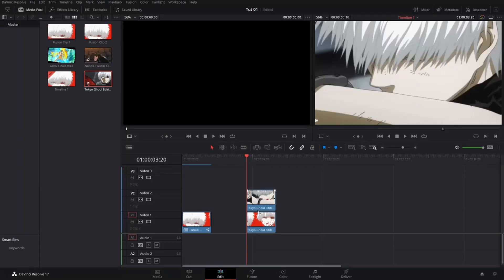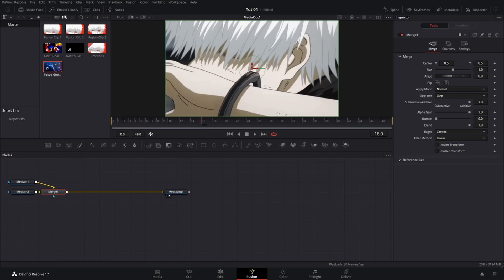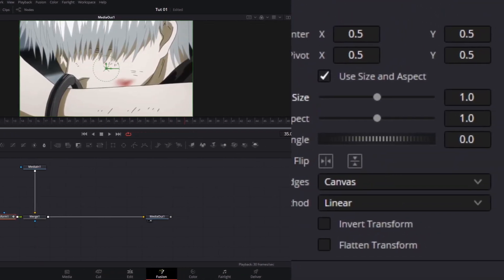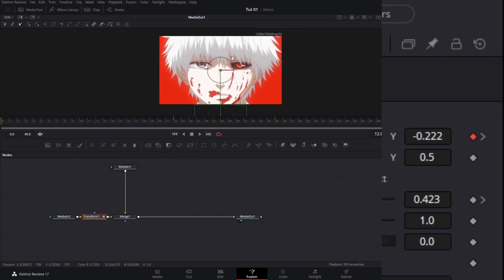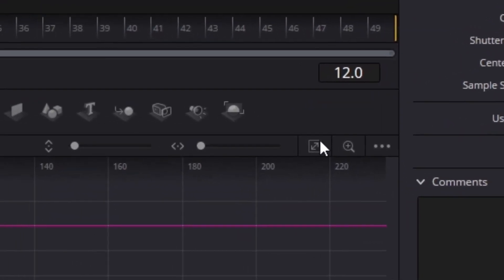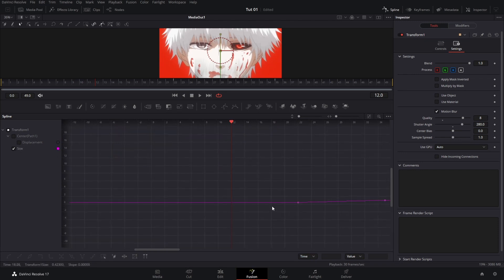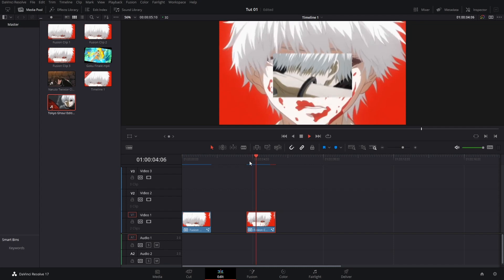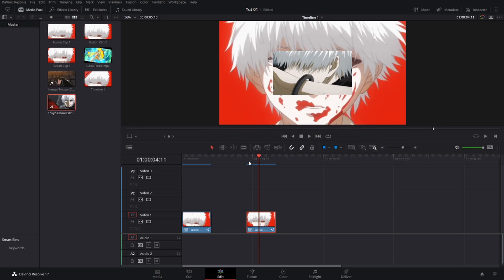Davinci Ressolve 17 | How To Create A Pop-Up Styled Transition For Your AMV's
Hello Everyone! In this video I will teaching you guys how to create a pop-up styled Transition in davinci Ressolve 17.
My English is kinda bad so _dont kill me_

Now for the peeps who want to watch the AMV basics tutorial

Hope you guys enjoyed this tut.